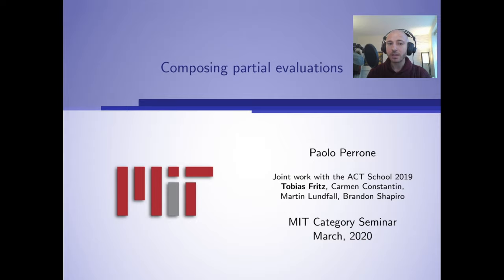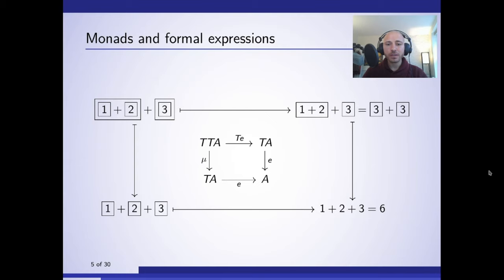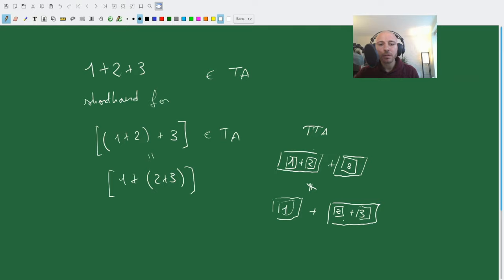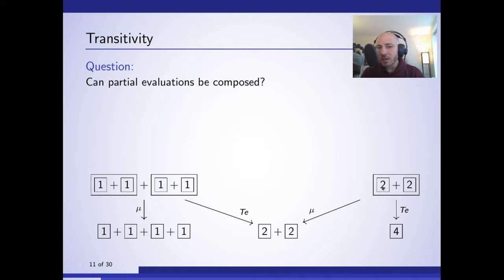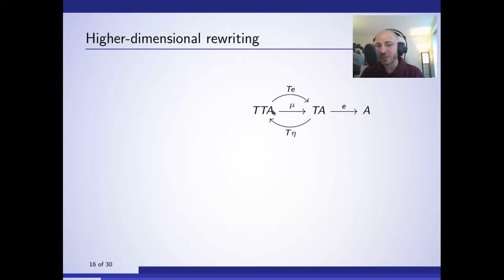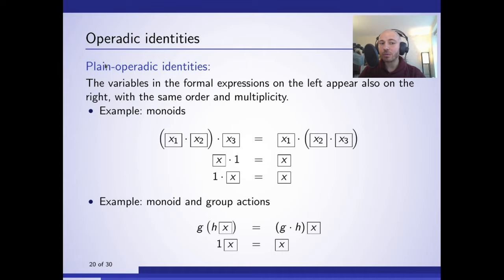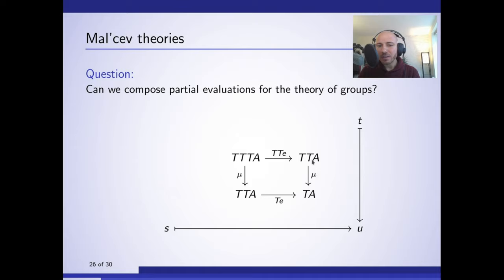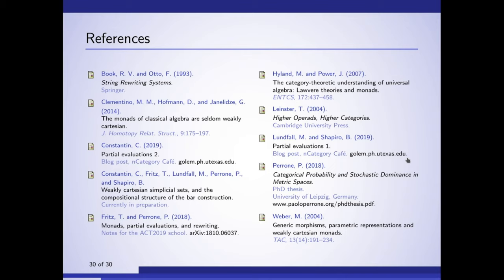Paolo Perrone: Composing partial evaluations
The MIT Category Theory Seminar is now online, in live streaming!

2020/03/19

Speaker: Paolo Perrone
Title: Composing partial evaluations.

This is a joint work with the ACT 2019 "Partial evaluations" group (Tobias Fritz, Carmen Constantin, Martin Lundfall, Brandon Shapiro)

Abstract:

We all know that the sum 1+2+4 can be evaluated to 7. What is less known, but just as easy, is that 1+2+4 can be also *partially* evaluated to 3+4. We say that the formal expressions 1+2+4 and 3+4 are related by a partial evaluation. This notion can be generalized from natural numbers to algebras over an arbitrary monad, and sometimes it gives known constructions (such as the factorization of natural numbers, and conditional expectations in measure theory).

A more difficult problem is the following. Given three formal expressions s, t and u, suppose that s and t are related by a partial evaluation, and that t and u are as well. Can we conclude that s and u are directly related by a "composite" partial evaluation? Perhaps surprisingly, the answer is not always positive, and almost never easy to get.

We can solve this problem in a number of cases borrowing methods from homotopy theory. Partial evaluations can be seen as edges between formal expressions, forming the 1-dimensional skeleton of a canonical simplicial set called the bar construction. The geometry of this simplicial set can say a lot about when and how partial evaluations compose.

This way we can show, for example, that a composite partial evaluation always exists for the case of cartesian and weakly cartesian monads.